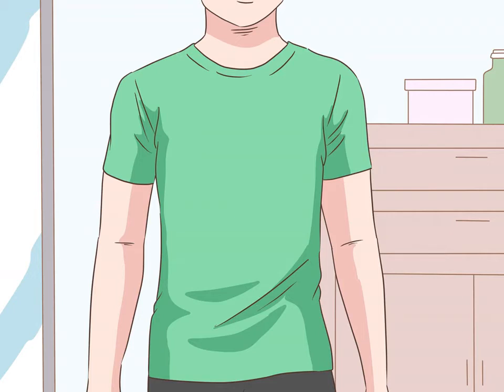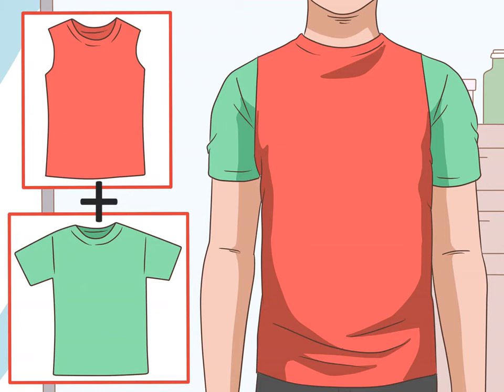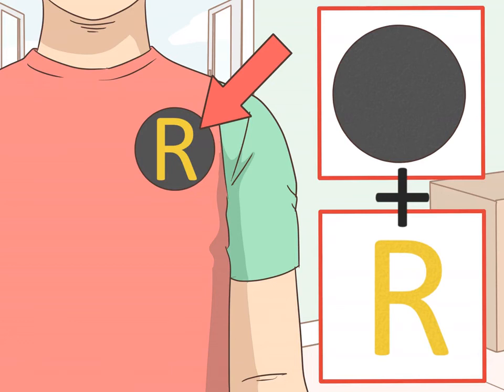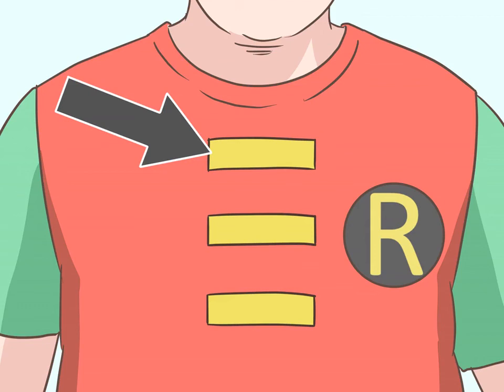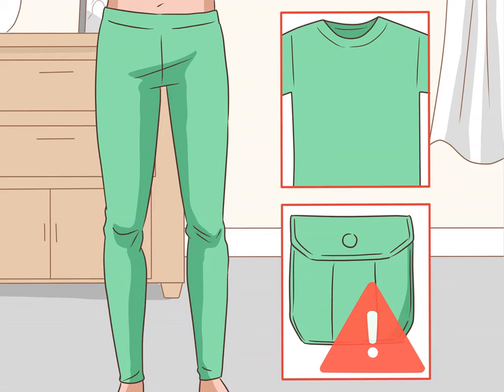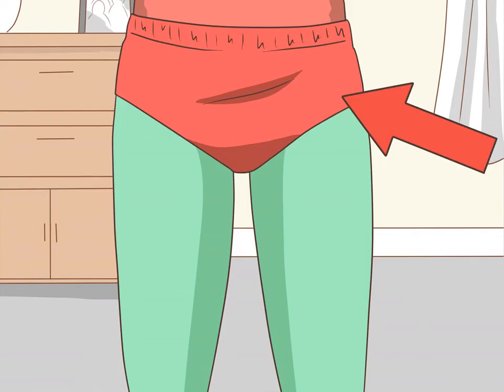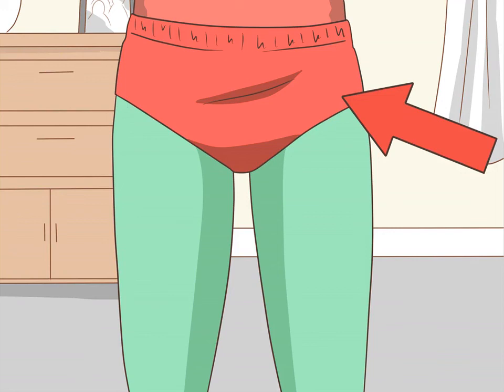How to Make a Robin Costume